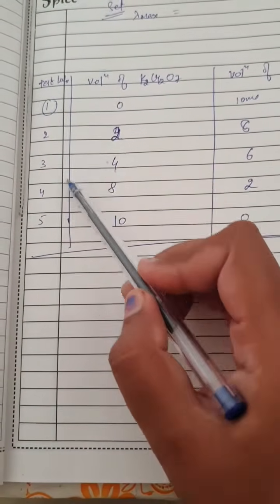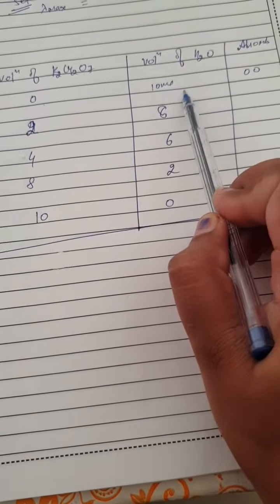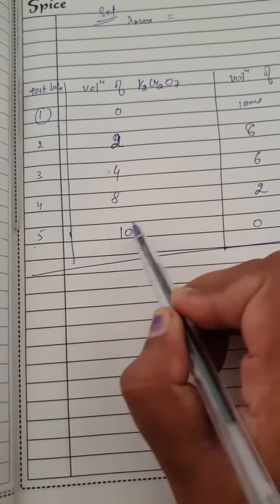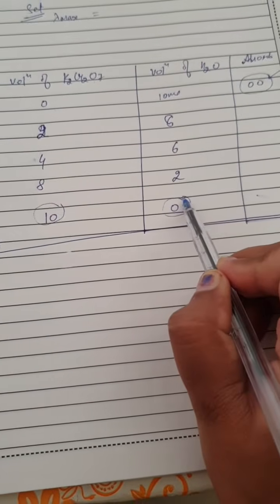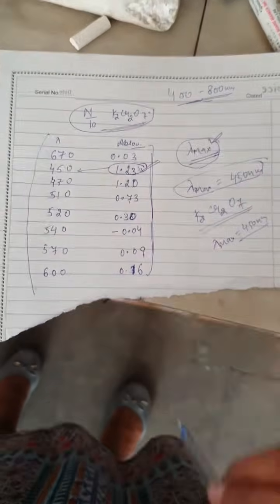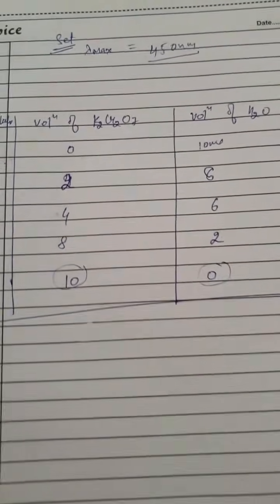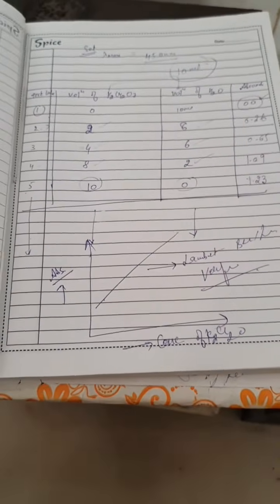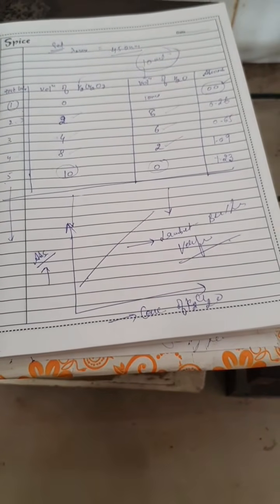Colorimetry: Verify Lambert- Beer Law (Potassium dichromate solution) Chemistry practical